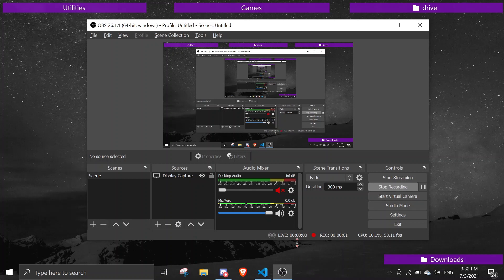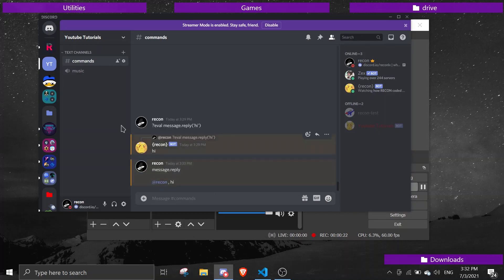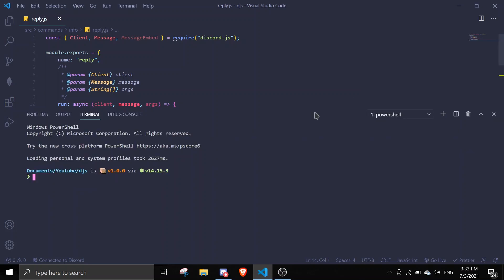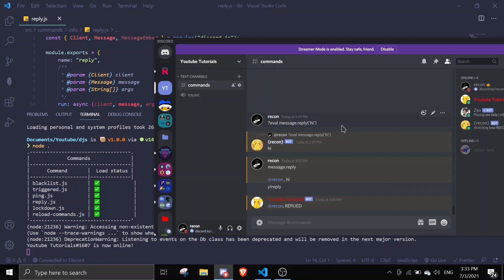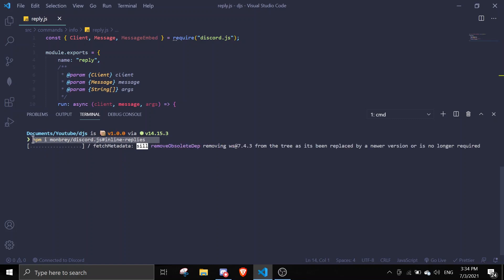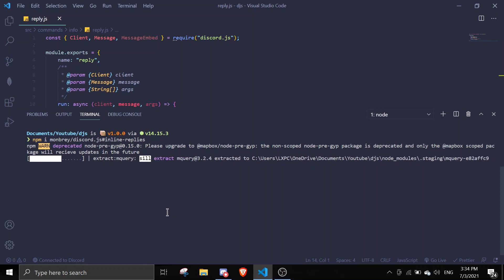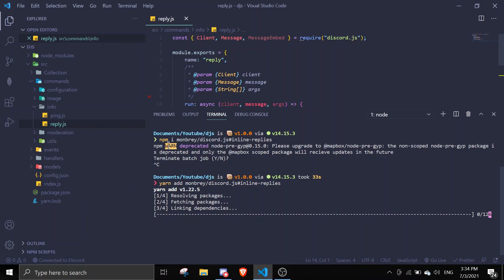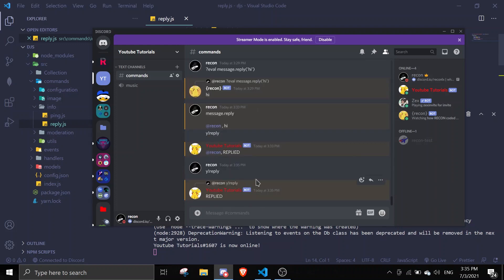#71 Inline Replies (EASY) | discord.js tutorials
cmd: npm i monbrey/discord.js#inline-replies